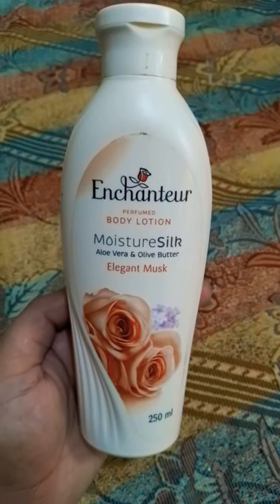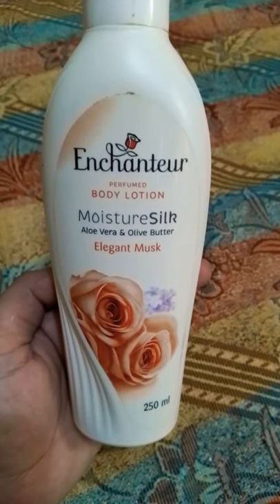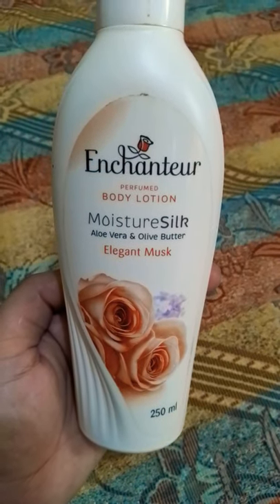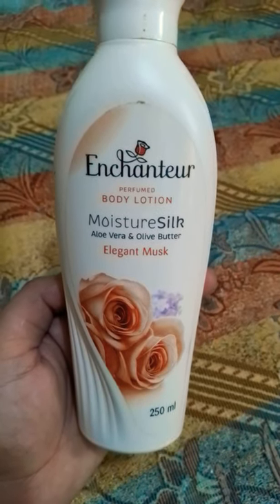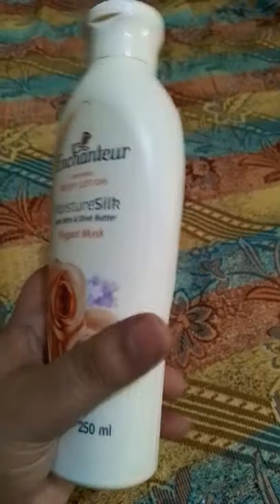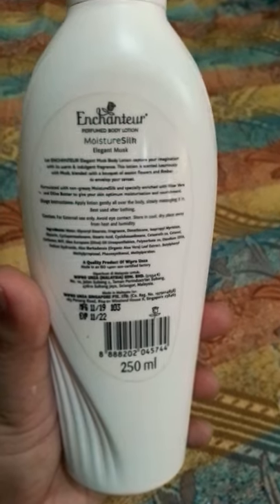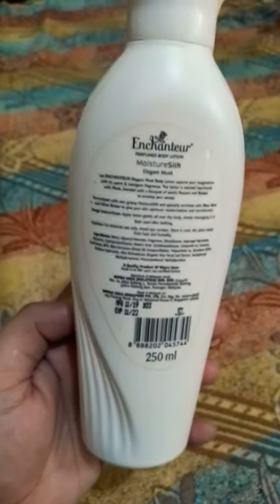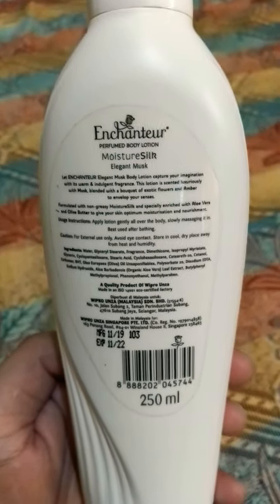Enchanter Body Lotion Review|Sarah Khurram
If you are looking for a budget friendly perfumed body lotion. This would be an amazing selection ☺️